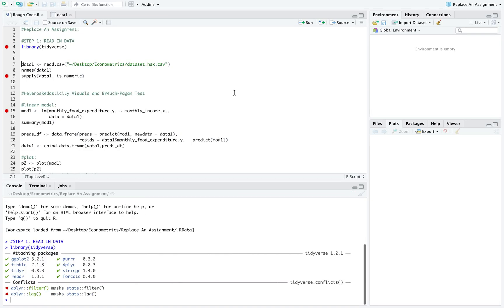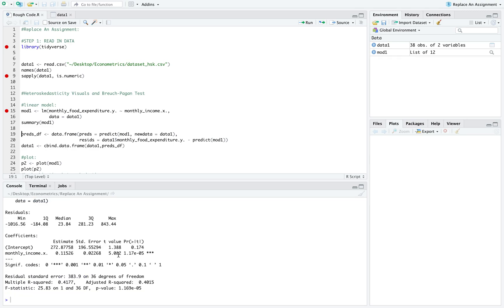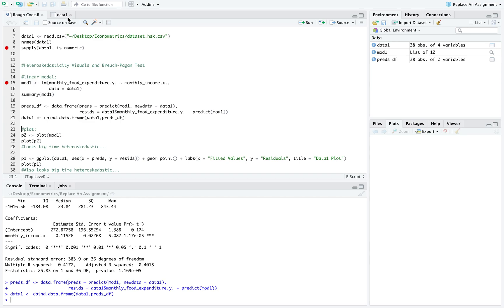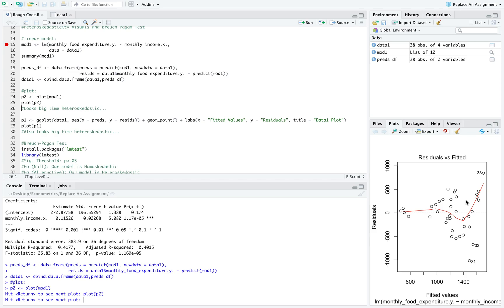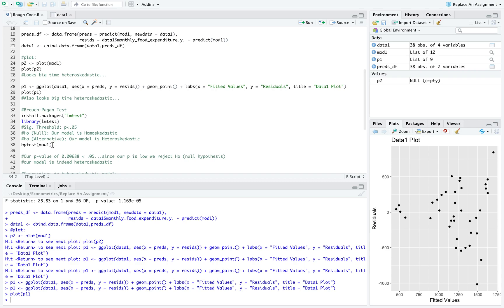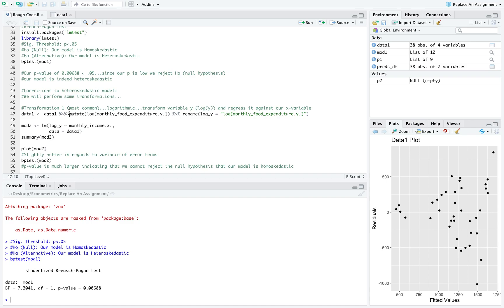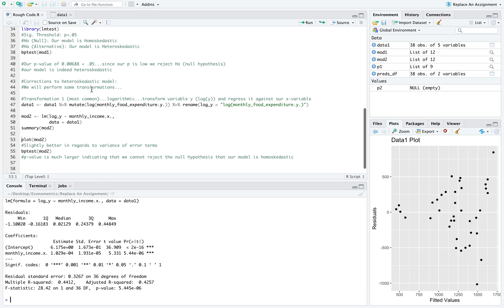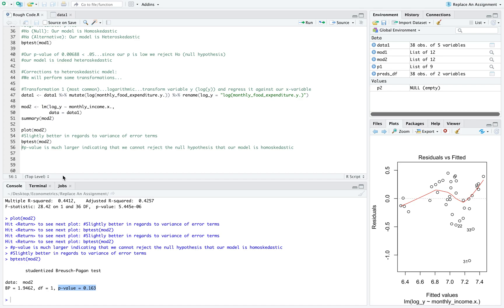Correct for Heteroskedasticity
How to perform a simple transformation on your data to correct for heteroskedasticity.